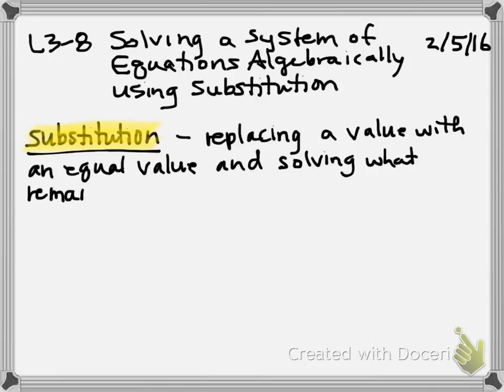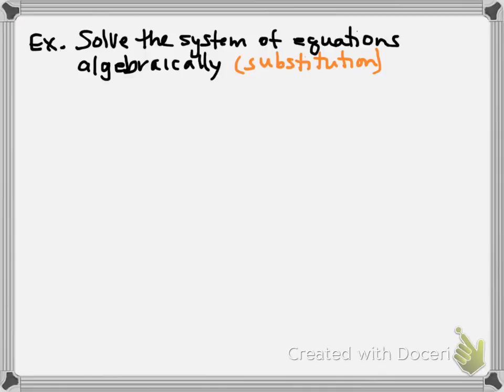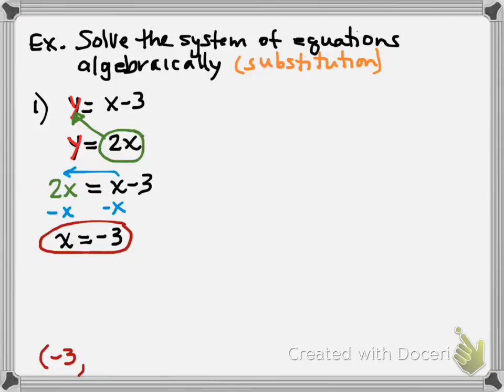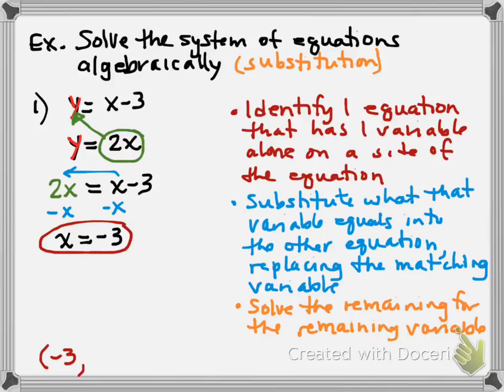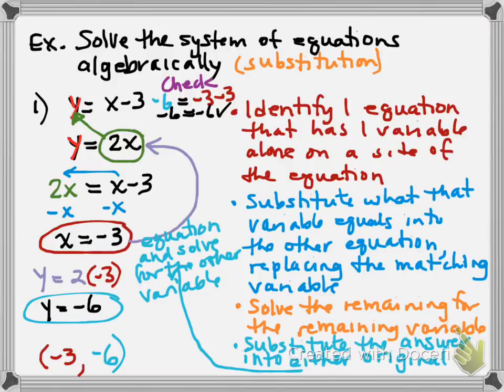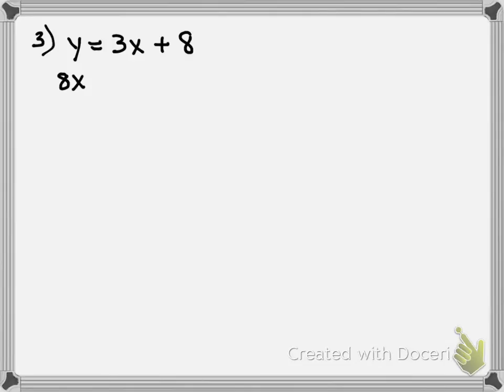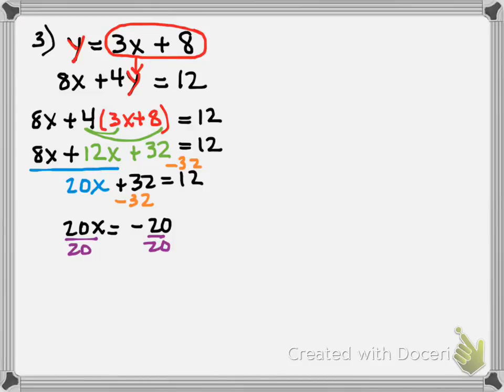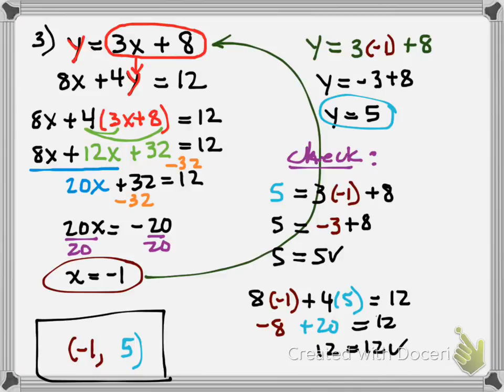Math 8 Solving a System Using Substitution